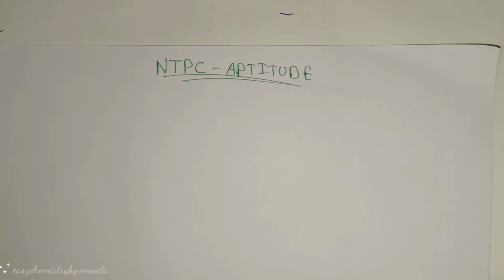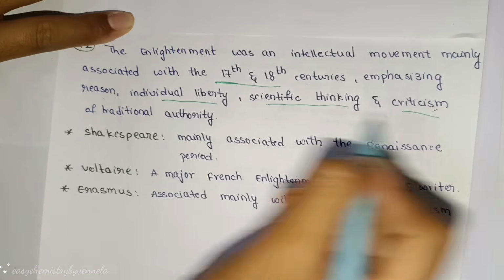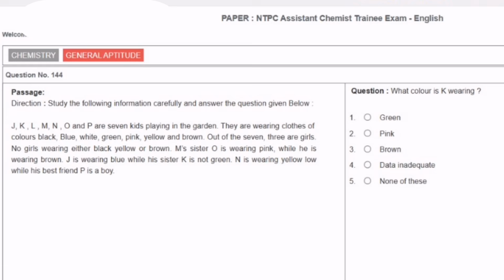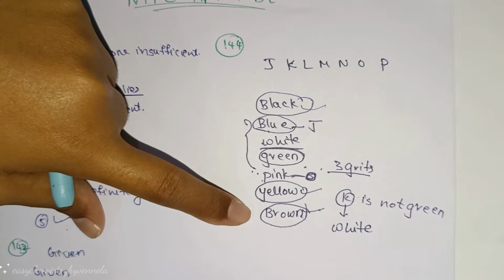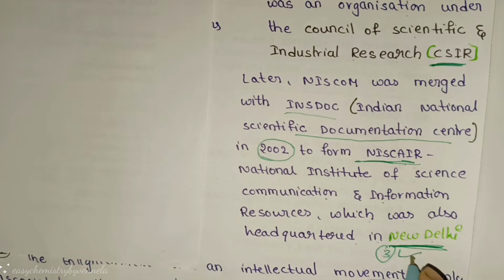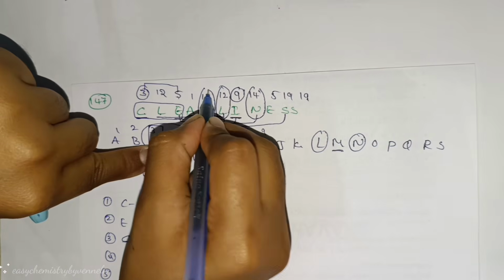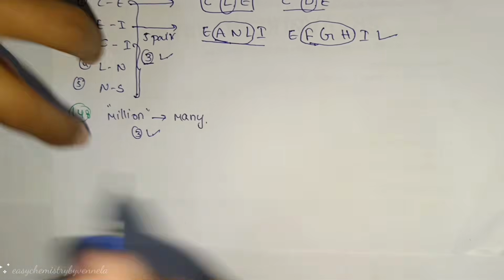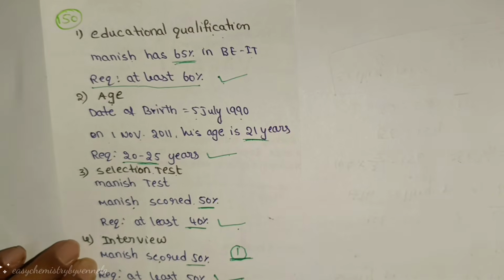NTPC Assistant Chemist Trainee | Aptitude Questions | Part 3 | Important Questions & Solutions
In this video, we will discuss NTPC Assistant Chemist Trainee Aptitude Questions – Part 3 with clear and easy-to-understand solutions.

📌 Topics Covered:
✅ Quantitative Aptitude
✅ Reasoning Ability
✅ Important Exam-Oriented Questions
✅ Step-by-Step Solutions
✅ Useful for NTPC Assistant Chemist Trainee Preparation

👉 Try each question yourself before watching the solution.